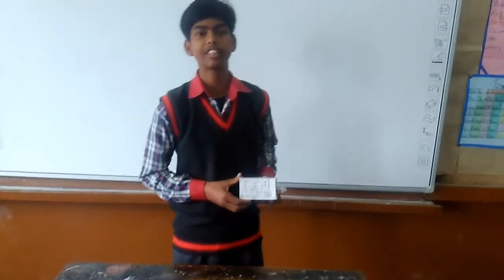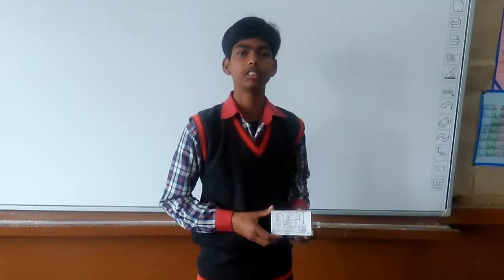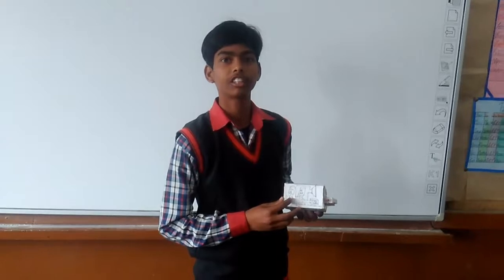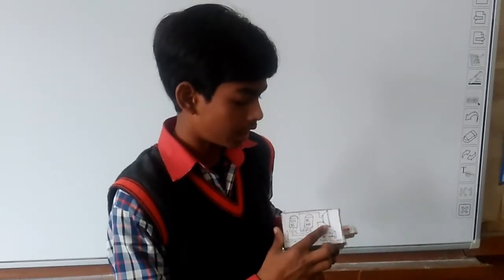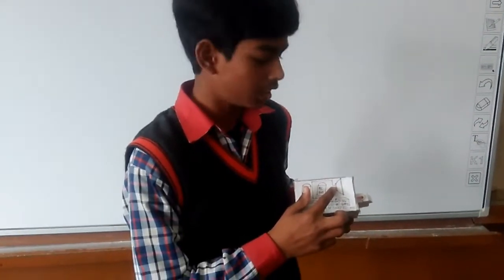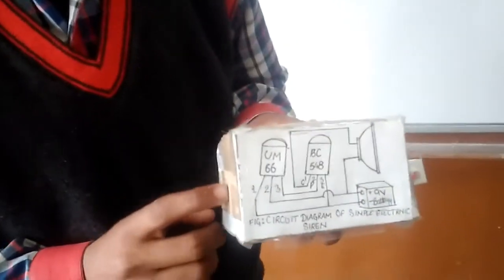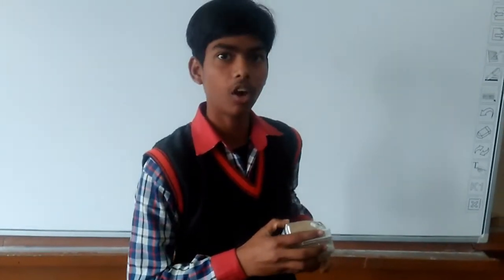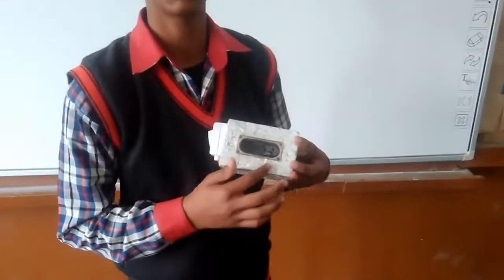Simple electronic siren work education project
Kv no 1 jrc bareilly